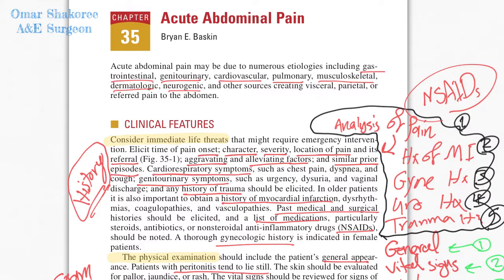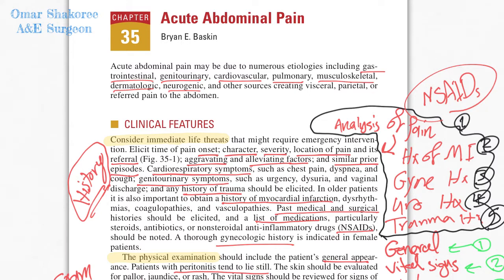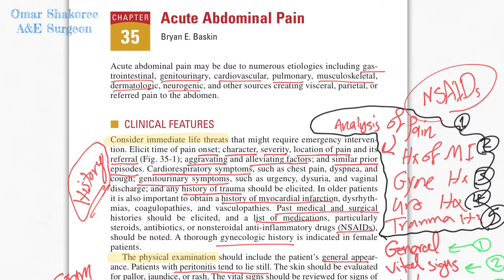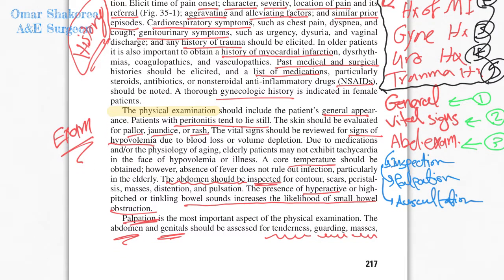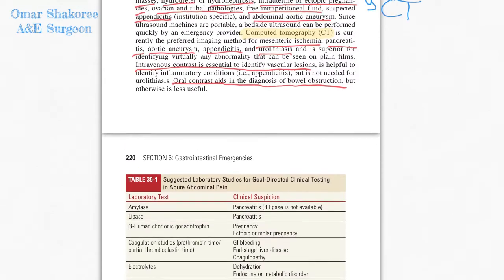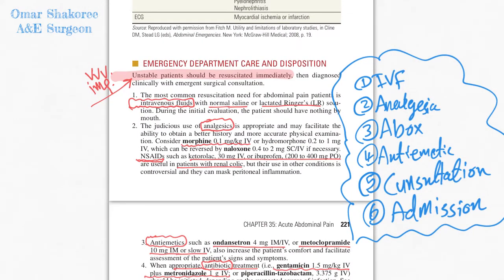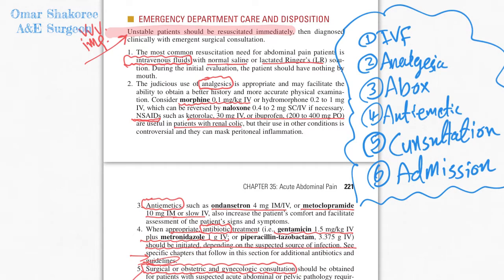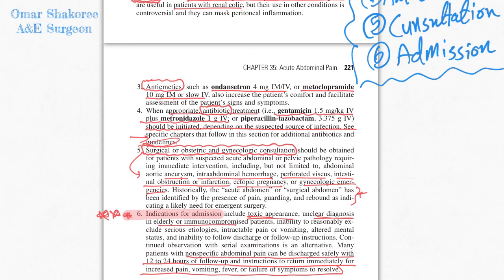Briefing surgery and emergency || Acute abdominal pain in 3 minutes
Hi Everyone,
I hope that this video Helps you in Your practice in ED,
More classes every week.
Abdominal Trauma Class:
Dr. Omar M. G. Shakoree
Accidents & Emergency Surgeon
Department of Emergency
Al-Salam teaching hospital
Mosul, Iraq.
CEO of SOMA Medical Academy, UK.